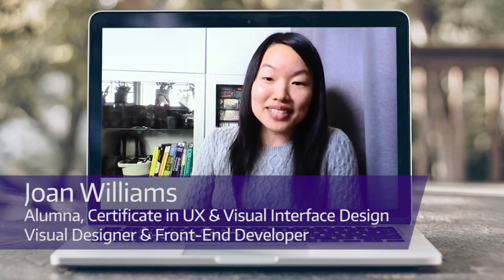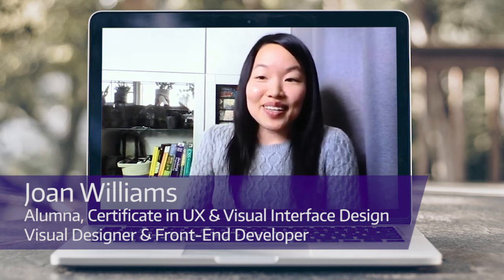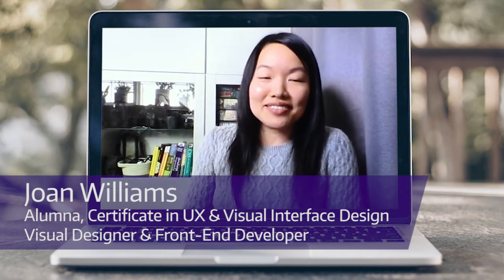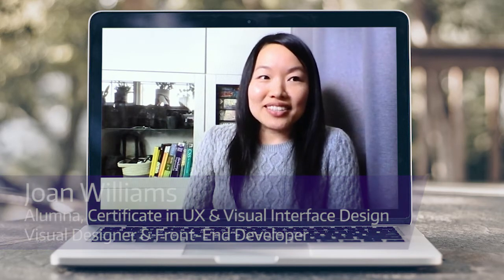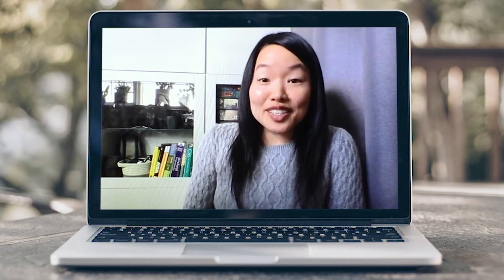UW Certificate in UX & Visual Interface Design: Alumni Spotlight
Alum Joan Williams explains how the Certificate in UX & Visual Interface Design prompted a positive career change in a booming field.

Video Transcript:

I had been a graphic designer for about 10 years, and I got really into the, all the web stuff, and I took the plunge and started transitioning my career. I took the front-end development certification, and I loved it. So after that, I decided to take the JavaScript certification.

So then I went from there, got the JavaScript certification, and then I actually got poached for my marketing and design job into their global web development team. But they actually were trying to redesign the website at the time, which means they were doing a lot of user experience work, and I got super interested in that, and I thought, "For sure, front-end developers need to know something about user experience." I actually really liked the certification, and then I changed my career path.

You take your problem, you take it through all the research, then you information architect it and build a blue print, and then you can go as far as to flush out the entire rest of the product. So you're building an entire product start to finish, which you can put on your portfolio, and this is the kind of project that most of these hiring managers looking for UX people or people with UX skills, that's what they're looking for is the start to finish project; and a lot of times, you don't get that at a job. Usually, you're thrown into a project that's already done, and you're trying to fix things. But in this certificate, you go from start to finish.

So the networking possibilities of this certification is really good not only from the mentors and the lecturers, but also your cohort. The instructors work in the field, and they bring their coworkers, and they're also really active in the UX community.

So my employer was able to subsidize the first two certifications I got in JavaScript and front-end development, but I actually paid for, because I was so impressed with the UW PCE certifications, I actually paid for the UX certification on my own, and it was completely, completely worth it.

I love this UX certification program. It inspired me to a whole new different level and meaning of life.